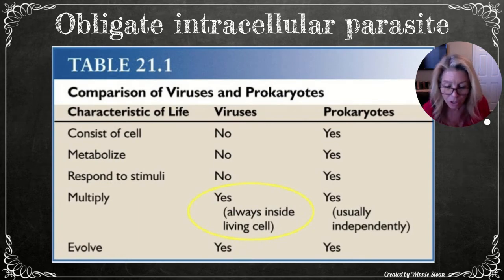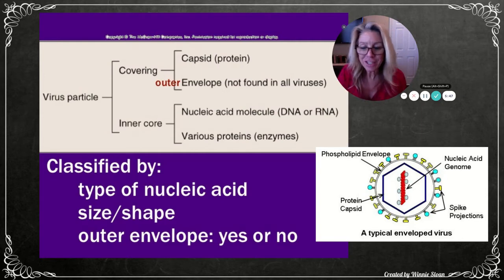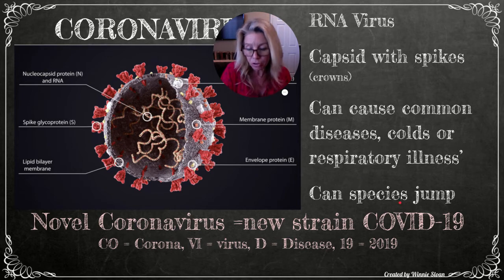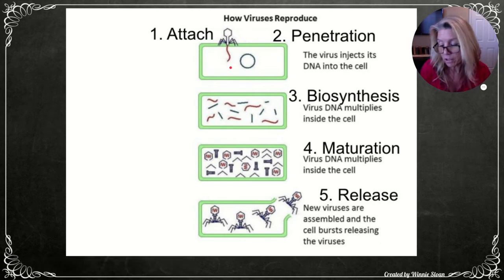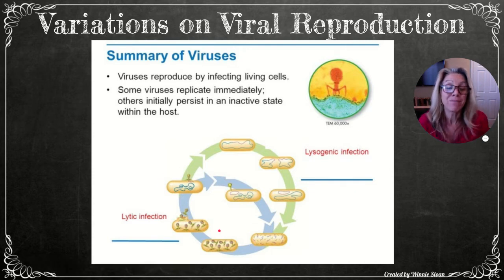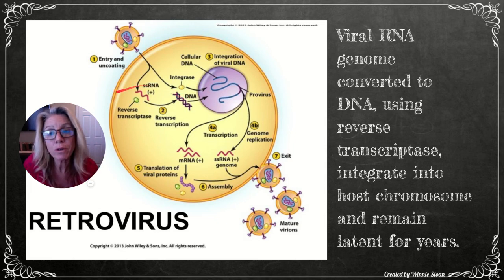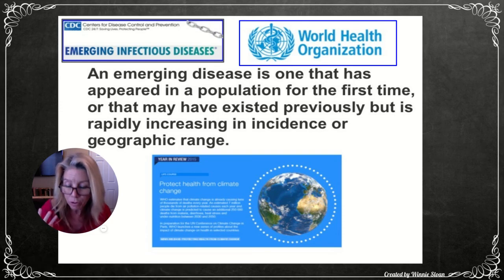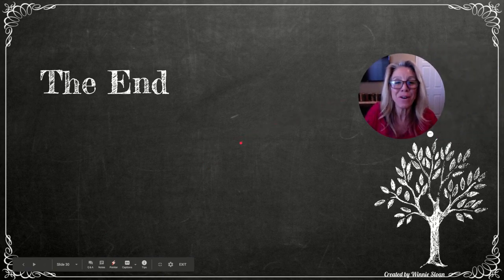HBio Ch.28: Microbiology - Viruses, Viroids and Prions, COVID edition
In this video I discuss the structure and classification of viruses.  We discuss  COVID-19 and newest variant.  We compare and contrast the bacteriophage lytic cycle with the lysogenic cycle, animal viruses and retroviruses.  We also discuss emerging diseases and causes and finish with viroids and prions.

Here is a link to the Group Shared Notes my students use which also contains a link to this presentation